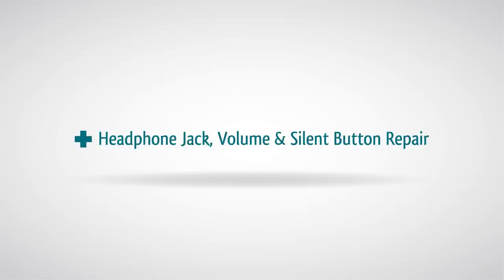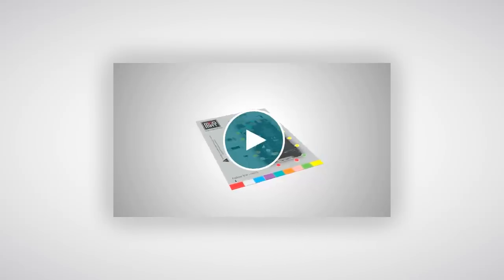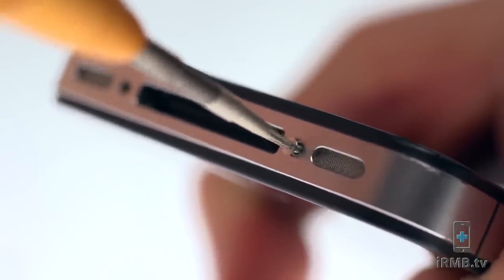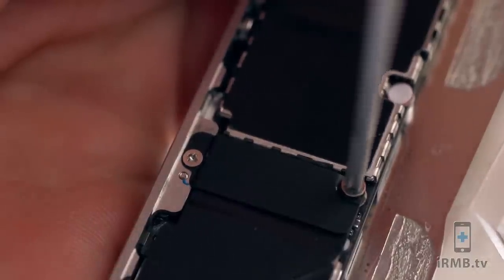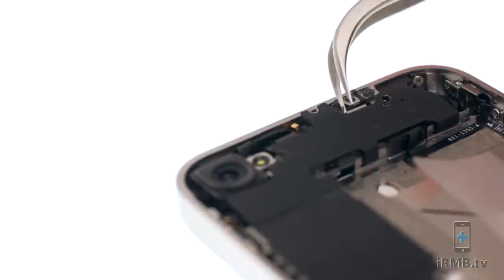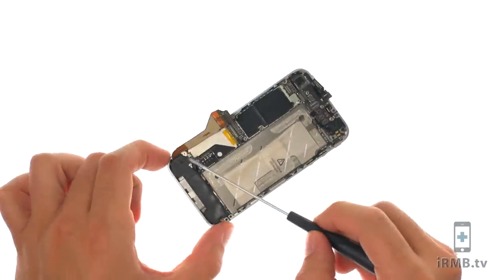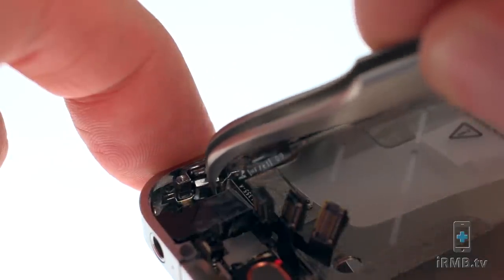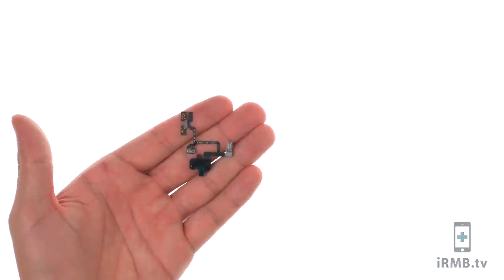Audio Jack, Volume & Silent Button Repair - iPhone 4 How to Tutorial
In this tutorial we will show you step by step how to replace headphone jack, volume and silent button flex cable on iPhone 4.